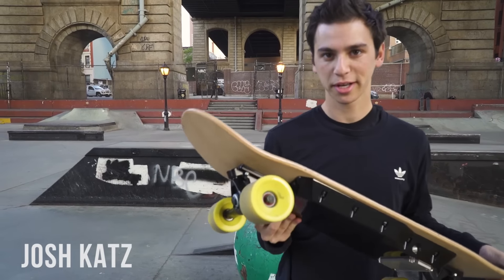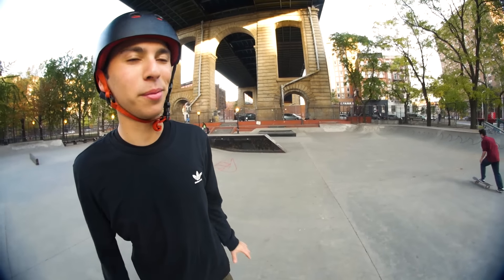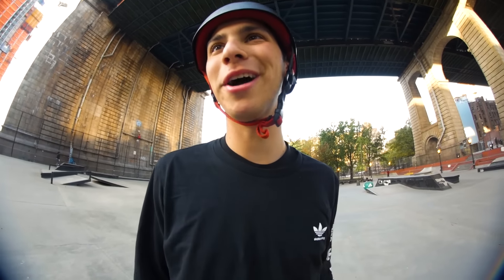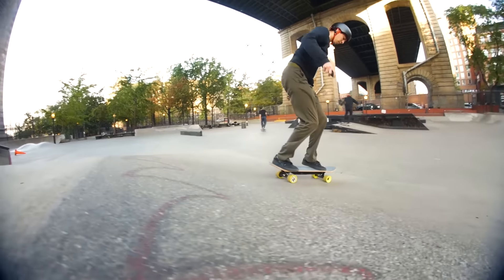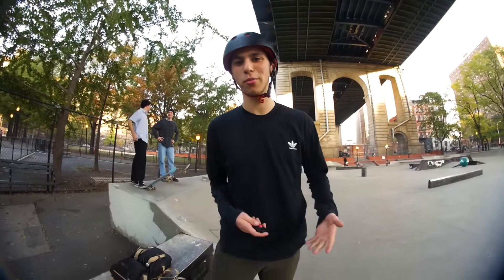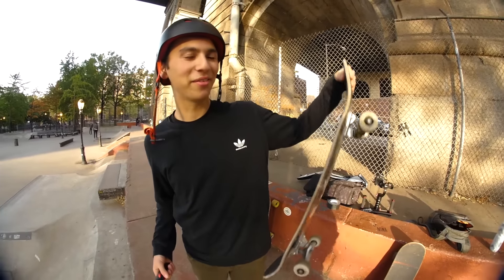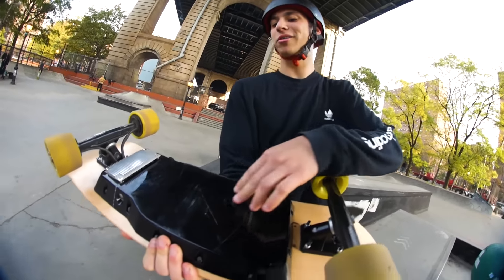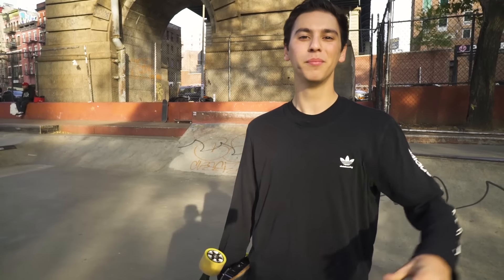First 360 Flip on Electric Skateboard?!?!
Josh Katz blows our minds and changes our perceptions of what can be done on an electric skateboard!